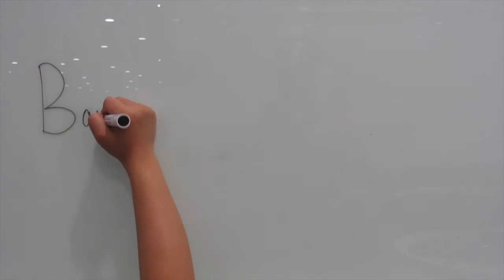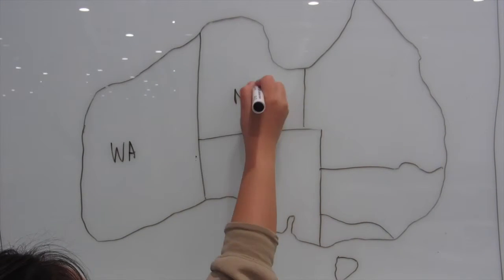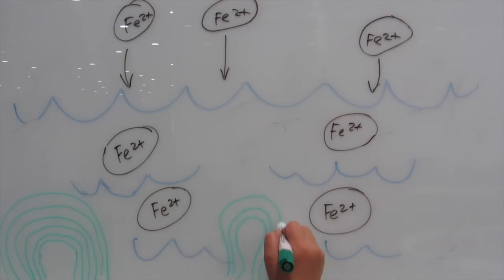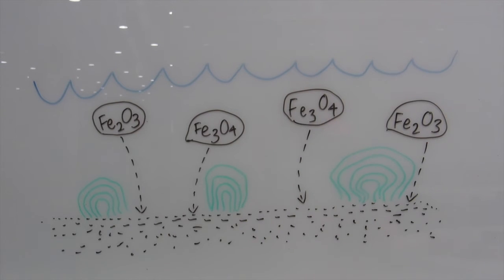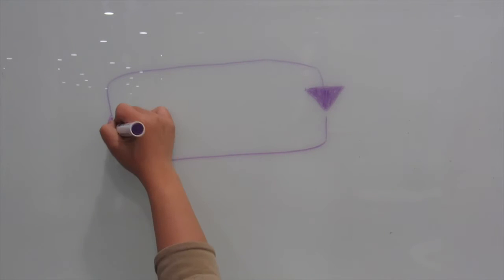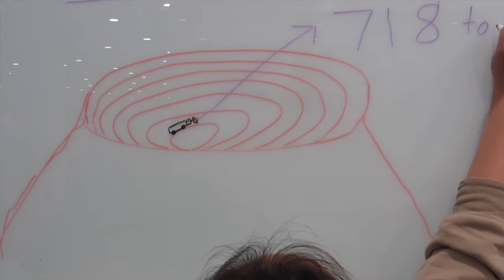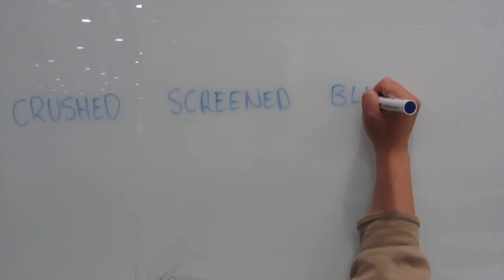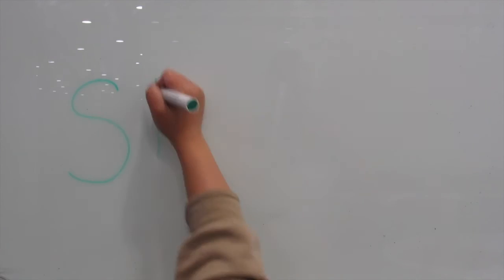Banded Iron Formation (BIFs)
This is a video explaining what BIFs are, where they are located in Australia, how they form, some of its mining, processing and economics of them. This video and research was done by Mary Nguyen, Alexandra Thyssen and Stephanie De Smedt for the purpose of a Geology 272 class at Macquarie University in Sydney.